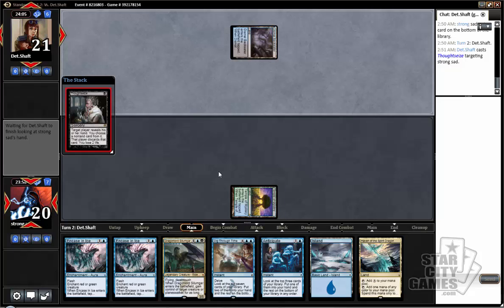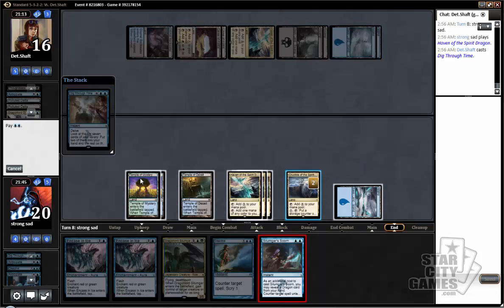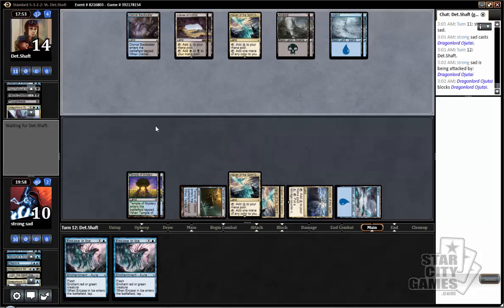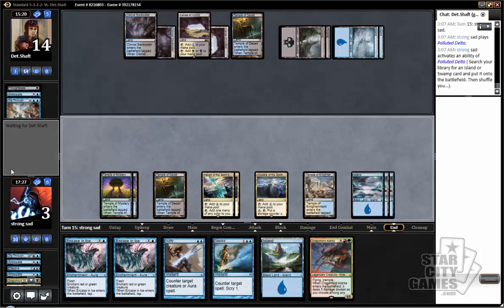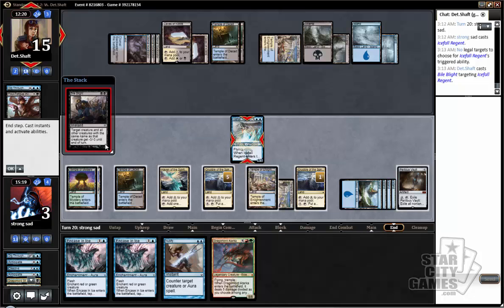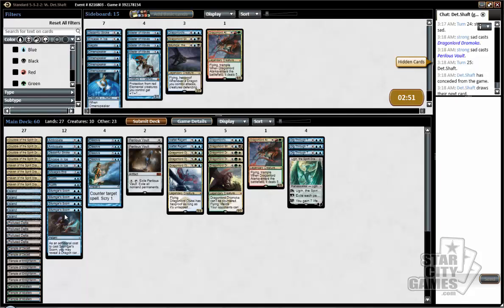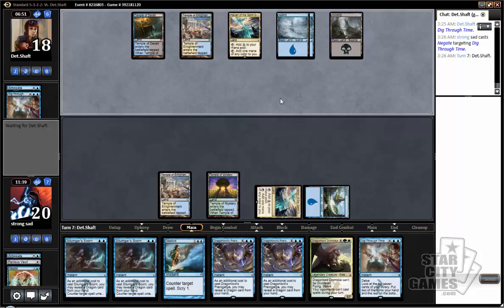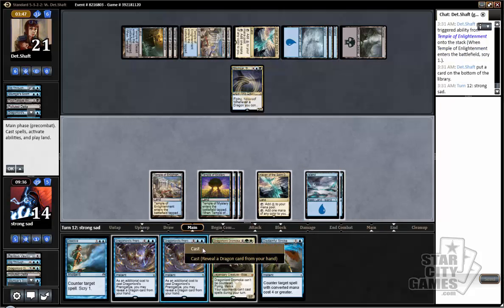4/30/15 - Todd Anderson - Round 1 - StarCityGames Premium Archive [Magic: the Gathering]